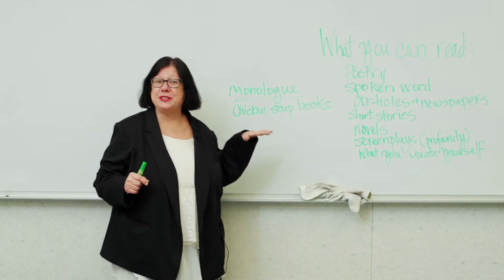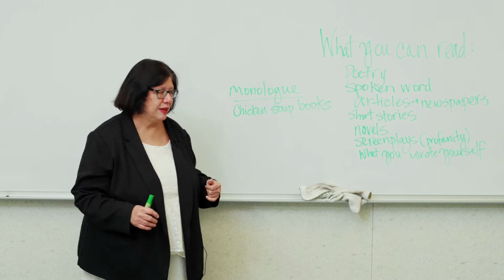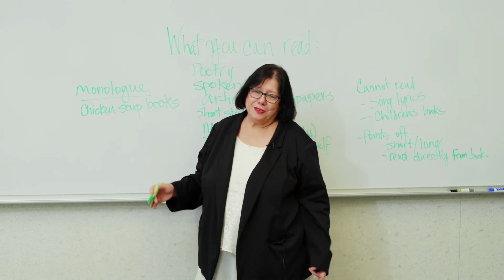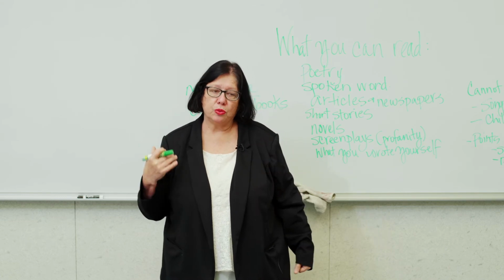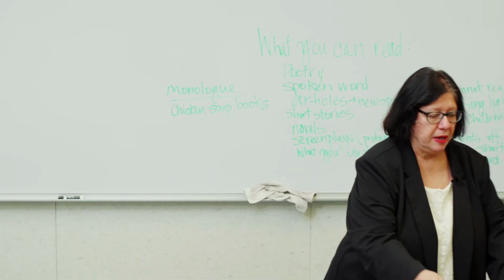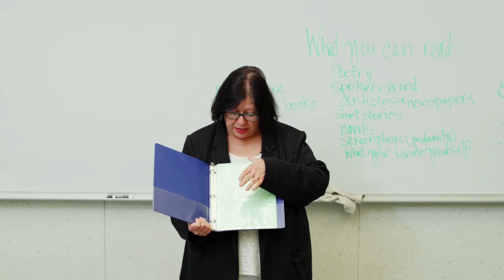1Evangeline East v1